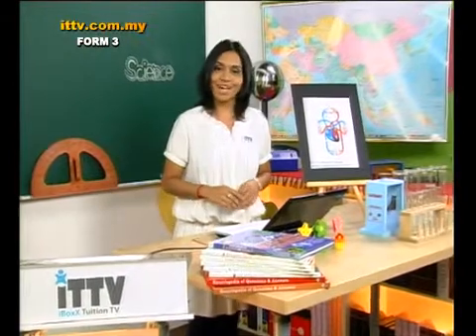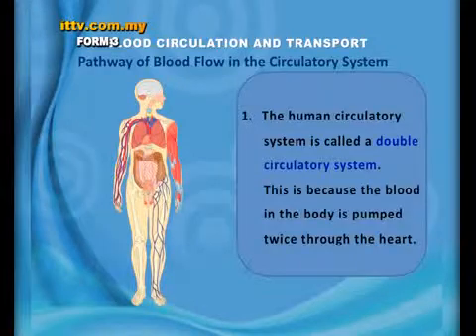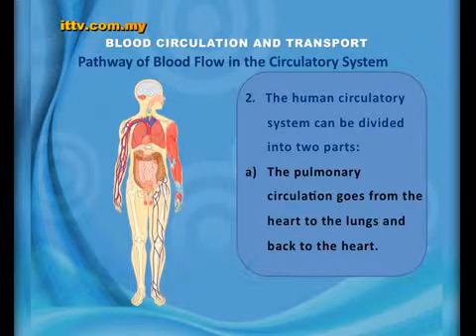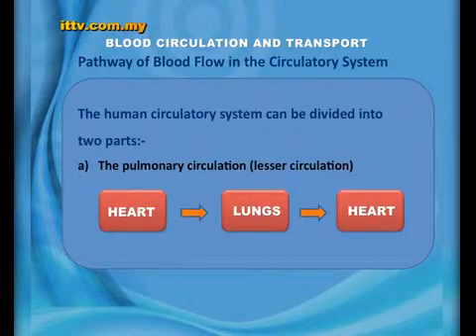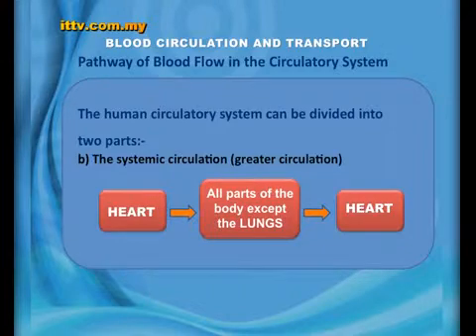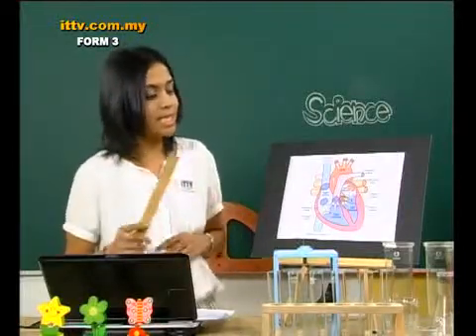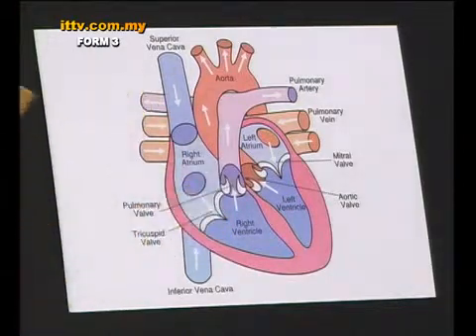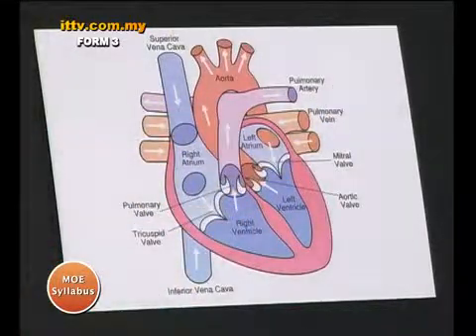iTTV PMR/PT3 Form 3 Science Preview -Tuition/Lesson/Exam/Tips